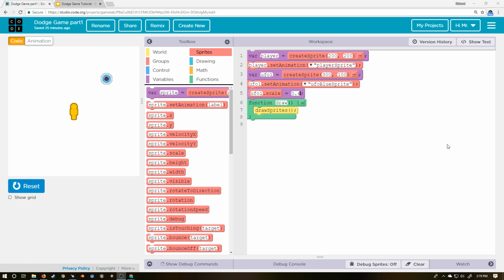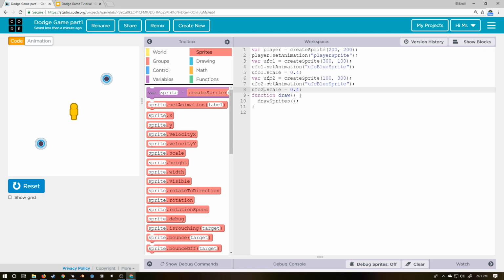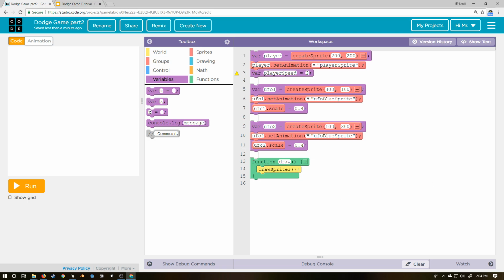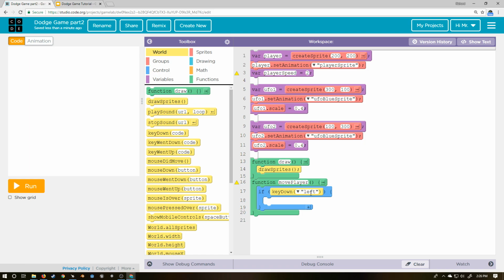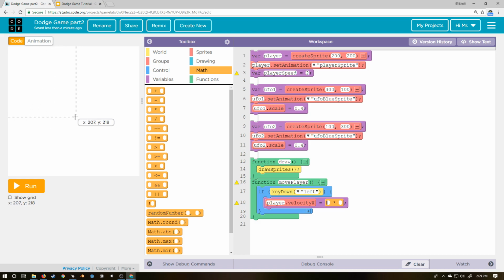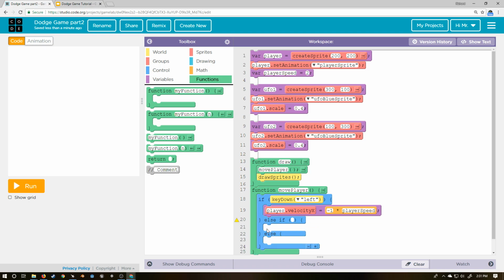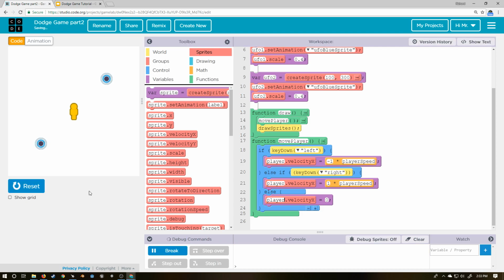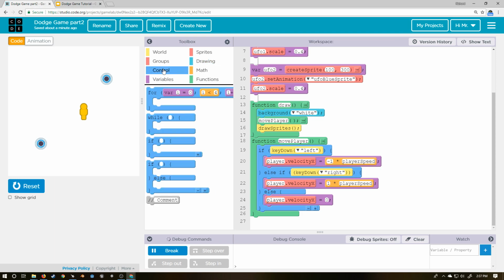Dodge Game part2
We continue our tutorial of making a game in Code Studio's Game Lab by making our player sprite move around the screen.